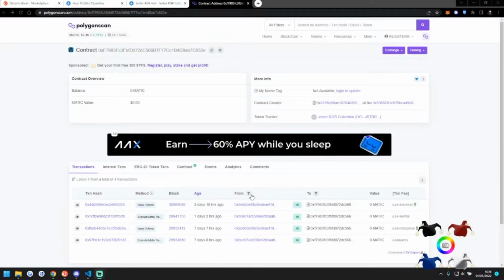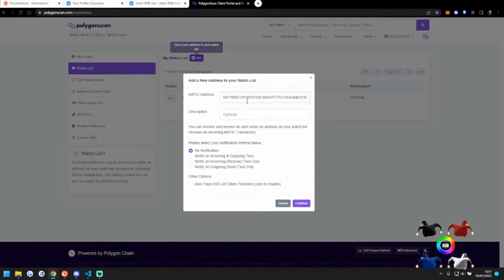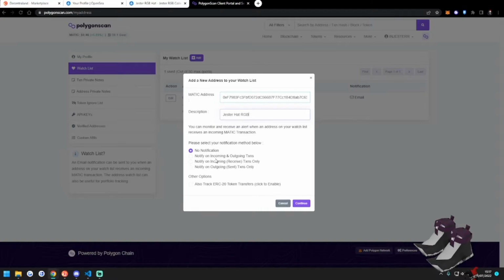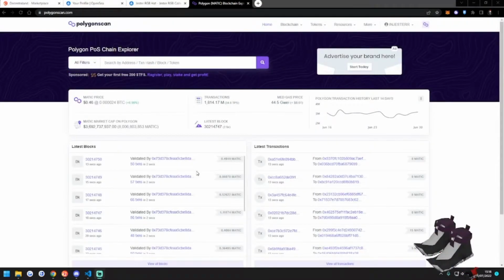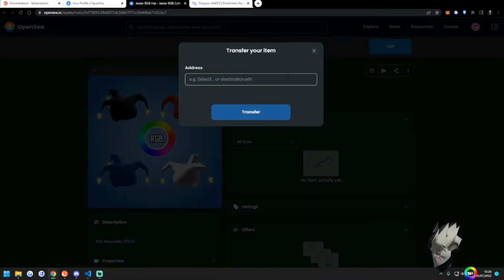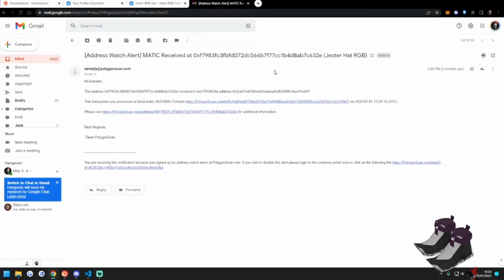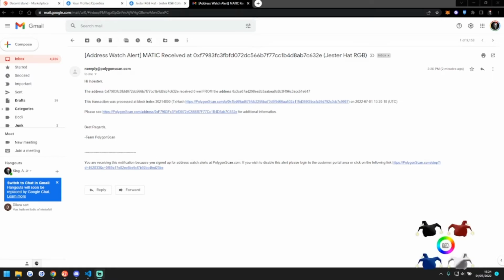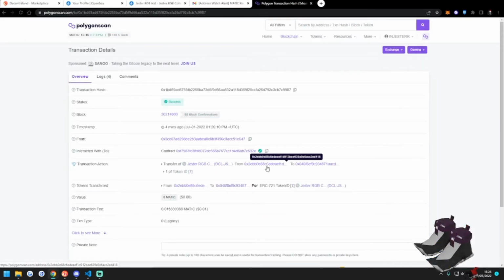How to track Transactions for Decentraland?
In this video i show you on how you can get notified of every transaction through polygonscan.